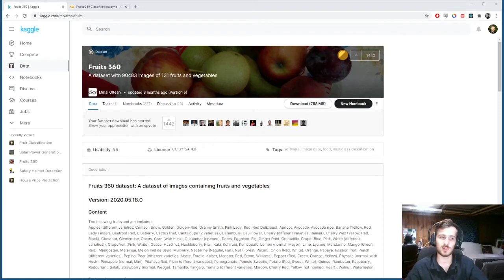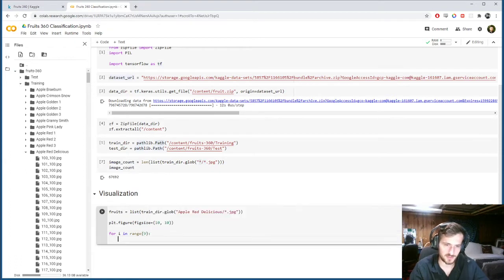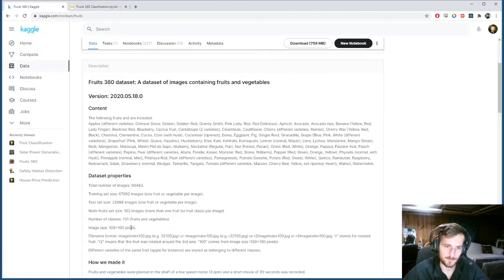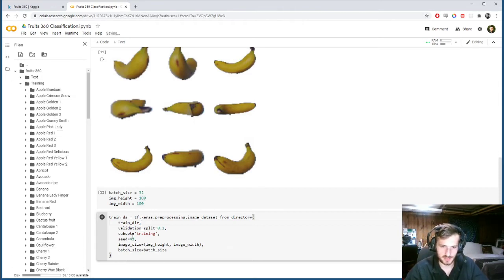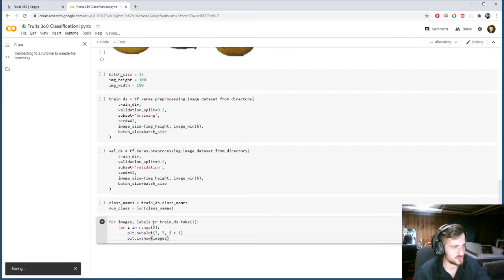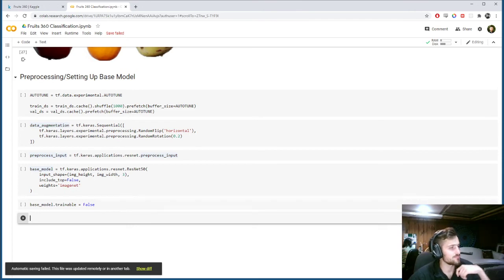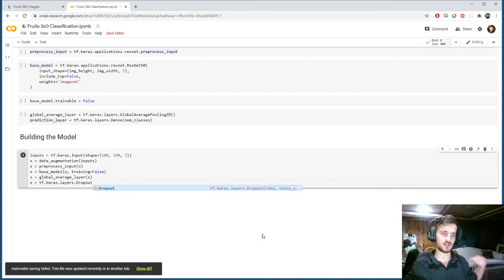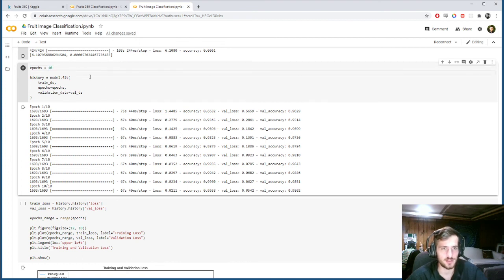Fruit Image Classification - Data Every Day #022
Welcome back to Data Every Day!
On today's episode we use transfer learning to train a neural network to classify images of 131 different fruits and vegetables with 98% accuracy. Most of today's video was adapted from TensorFlow's examples for image classification and transfer learning.